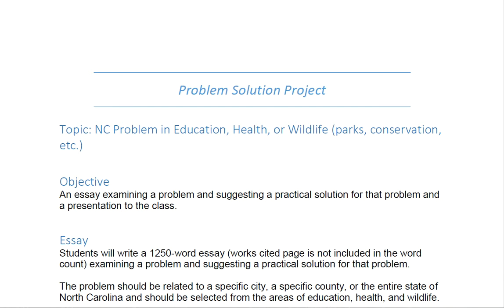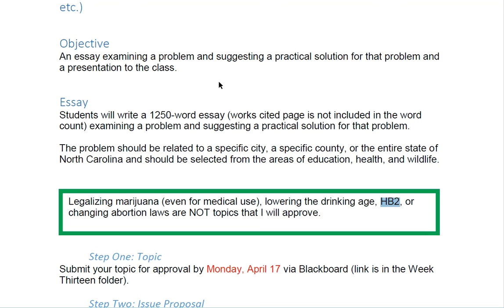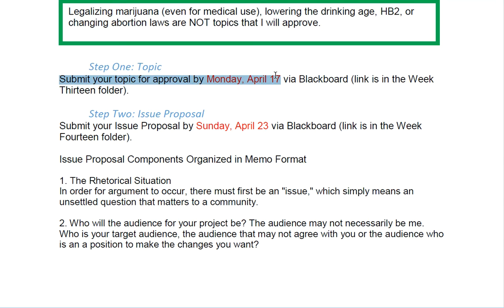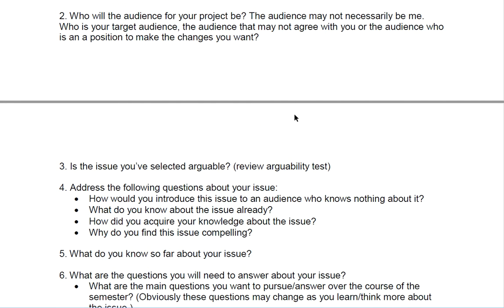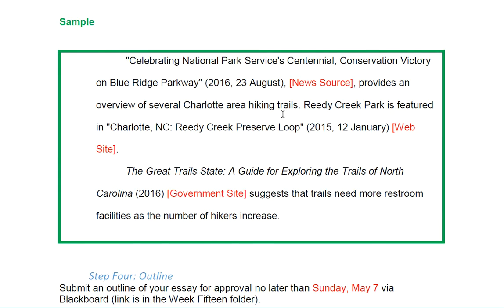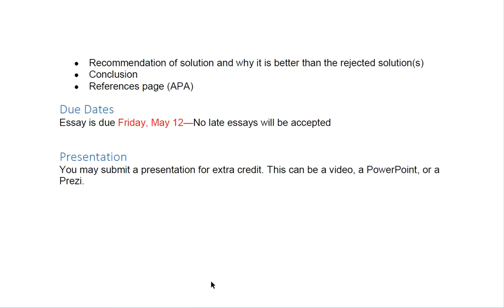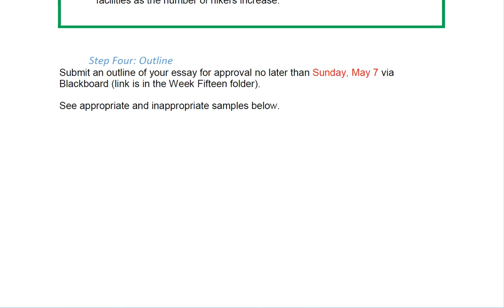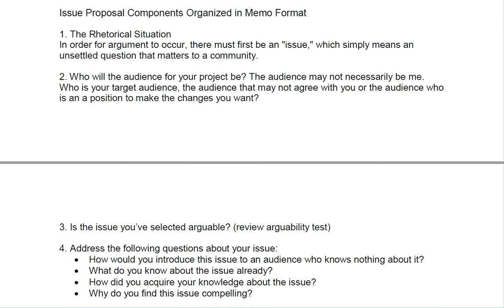eng 112 problem solution sp 17